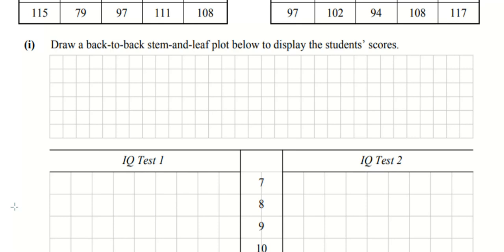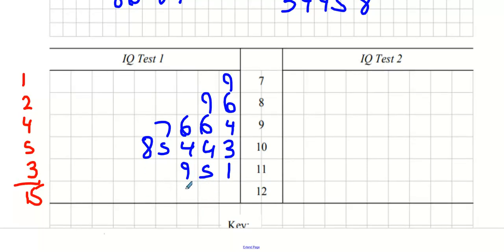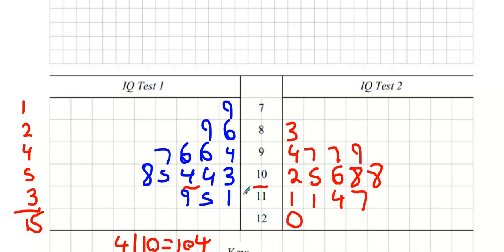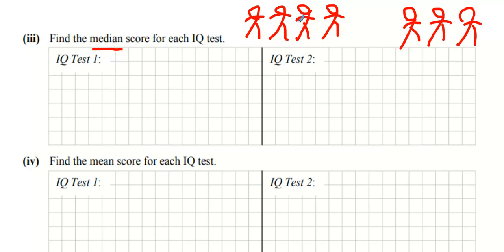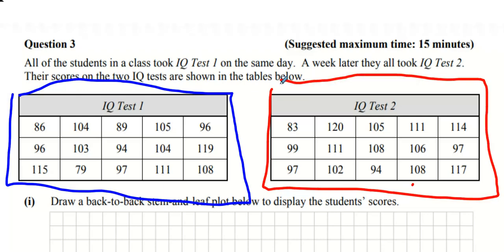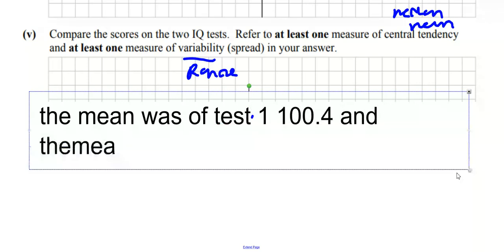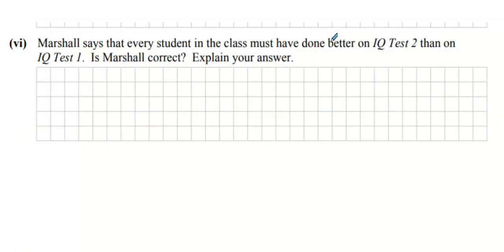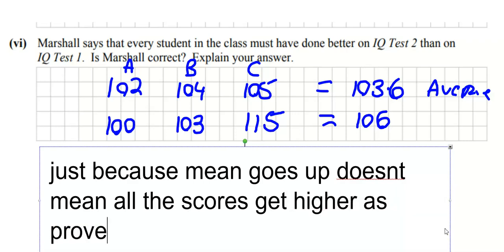2014 JC paper 2 q3